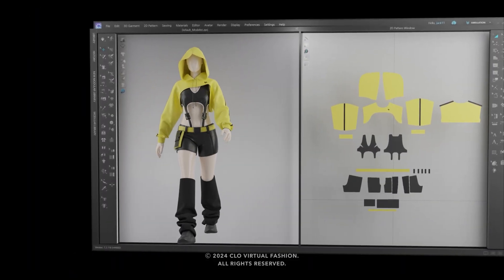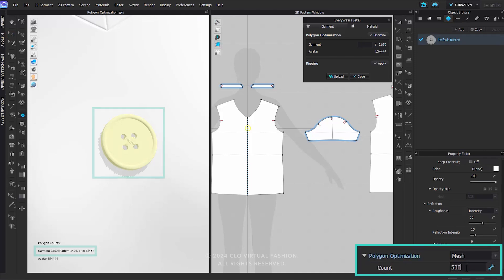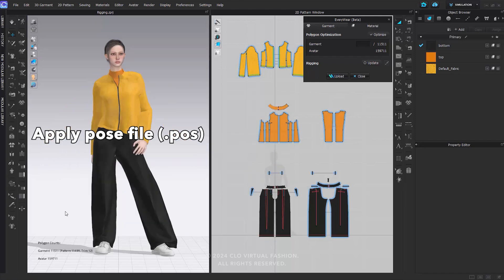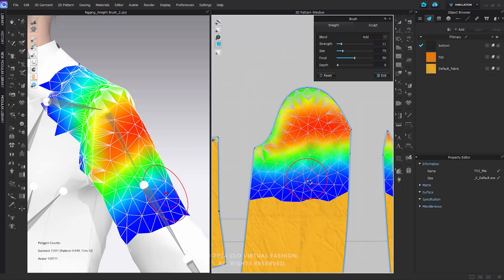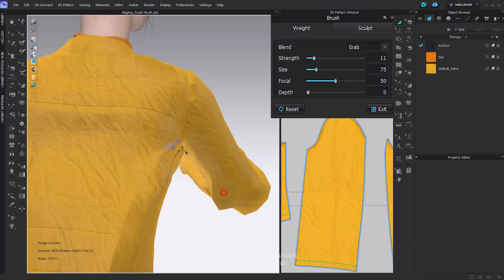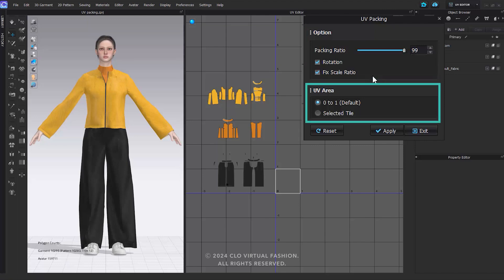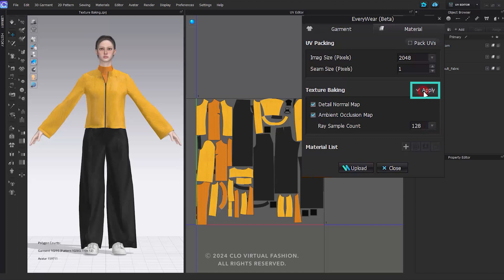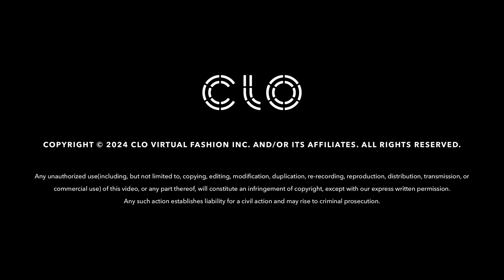EVERYWEAR Tutorial (English/한국어/日本語/Português/Français/中文)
This video introduces the main features of EVERYWEAR and explains how to use them.

You can download the sample outfit file used in the video from CONNECT.

Intro. Intoroduction and Purpose 00:00
Part1. Getting Started 00:41
Part2. Polygon Optimization 01:23
Part3. Rigging 03:28
Part4. UV Packing 11:36
Part5. Texture Baking 13:47
Part6. Material 15:56
Part7. Upload and Save 16:44

we greatly value your opinions and are always looking to improve :-)